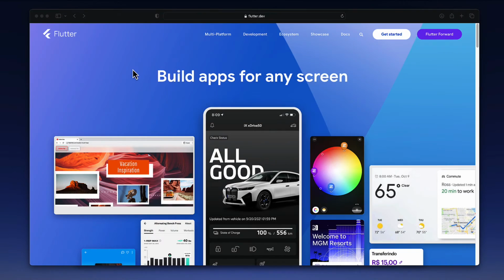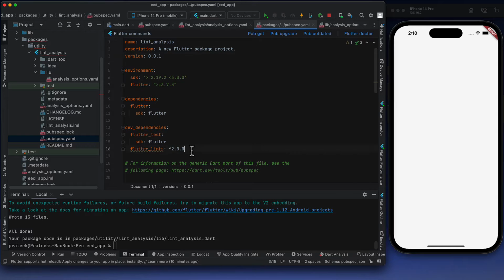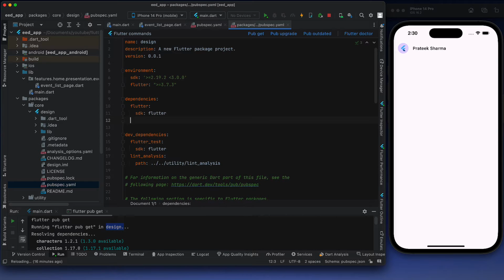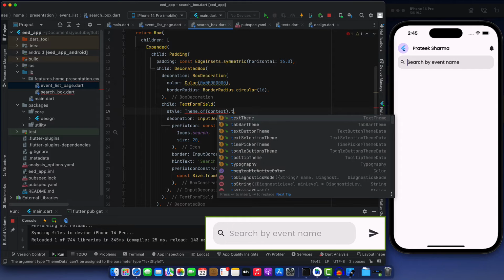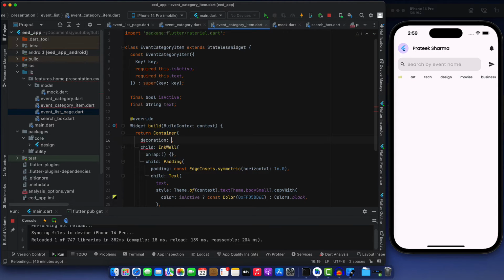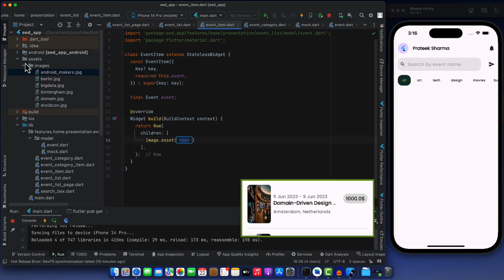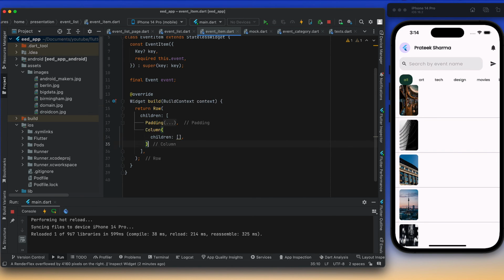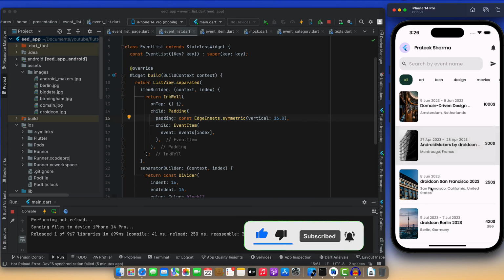Flutter Beginner Course | Most used widgets - Event List Screen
This is Chapter 1 of 11 Chapters of Flutter Beginner Course
In this chapter, you learn about
1. Setting up Flutter SDK in your machine.
2. Setting up Flutter project
3. Add Event List Screen